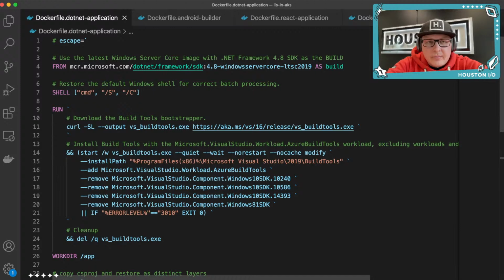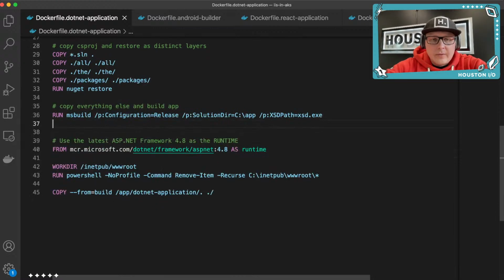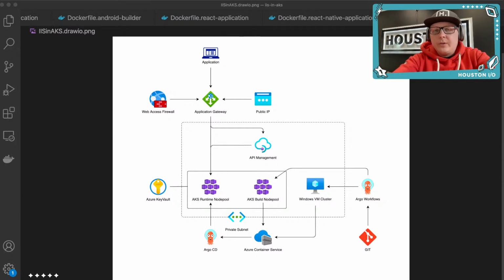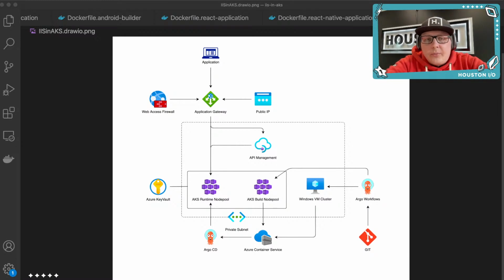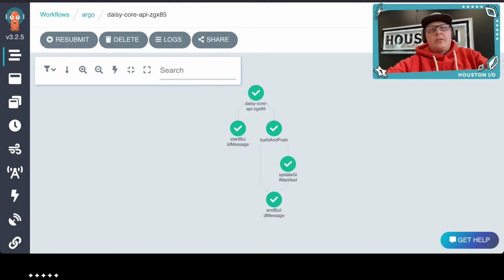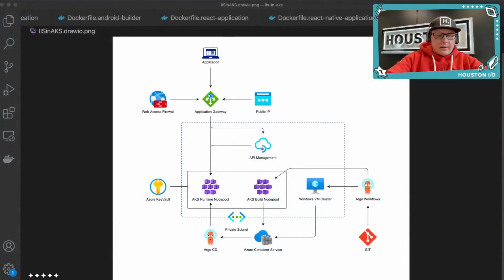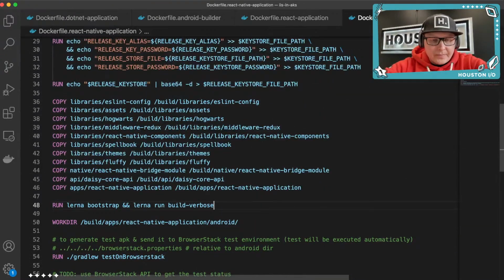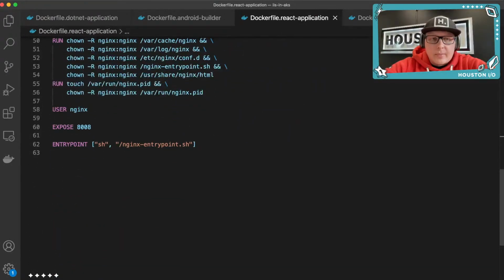Lift & Shift Warstory: IIS in AKS - Antti Rintala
In this session Antti Rintala tells a tale of horrors and victories from the trenches, battling with Kubernetes, Windows Containers and IIS.

Basic structure of the presentation:
- Setting the scene
- Crafting the Dockerfile
- Argo CI/CD (no docker-in-docker for windows containers)
- IIS runtime in AKS
- Recap (dos and don'ts)

Here are the base images used in the dockerfile:
# Use the latest Windows Server Core image with .NET Framework 4.8 SDK as the BUILD

# Use the latest ASP.NET Framework 4.8 as the RUNTIME

And here is the config for VMs in AKS:
source_image_reference {
    publisher = "MicrosoftWindowsServer"
    offer     = "WindowsServer"
    sku       = "2019-datacenter-core-with-containers-g2"
    version   = "latest"